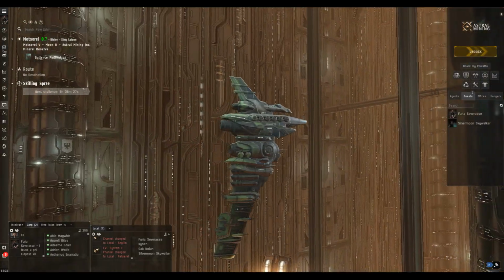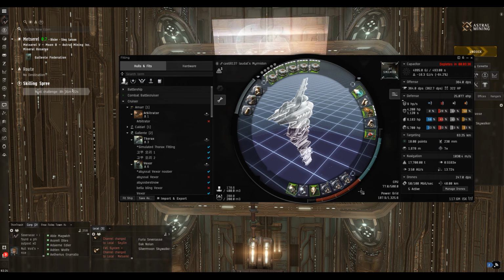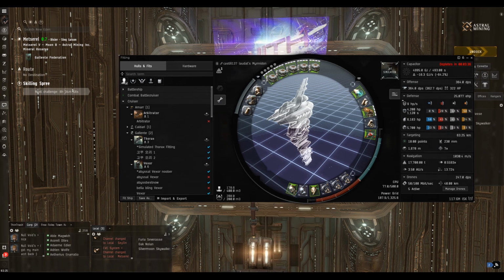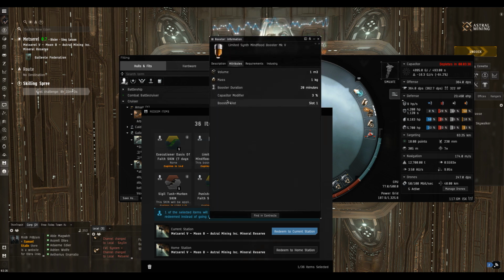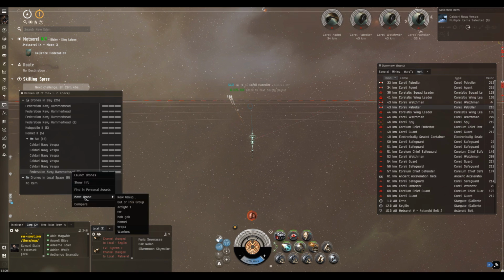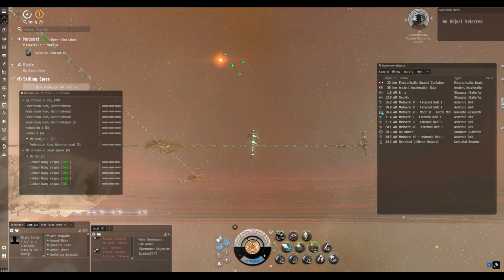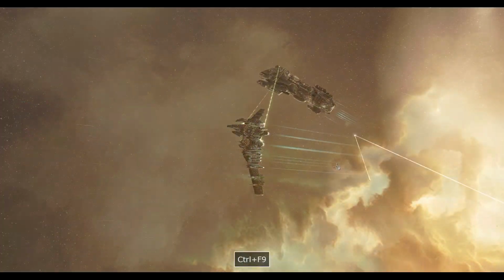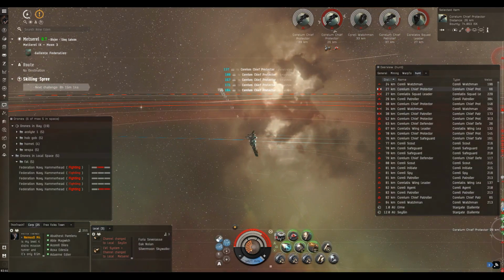Eve Online Alpha Myrmidon DED 4/10 Serpentis Phi Outpost 130mil in 20mins xD + Abaddon Skin Giveaway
In this video we out the Myrmidon we built for the EOM shipyards into a 4/10 Ded Site we scanned in our Imicus.

To try Eve yourself and get 1 million skill points to use;